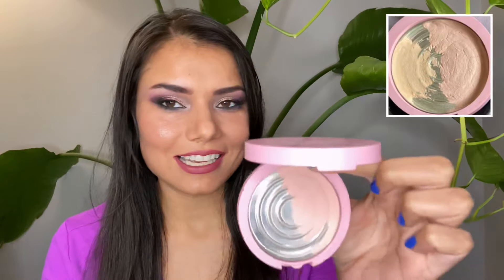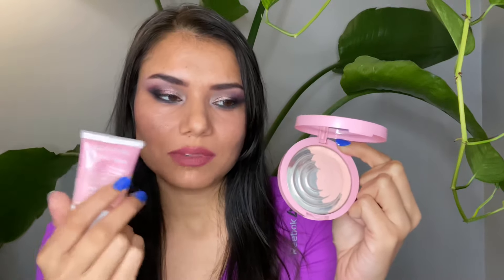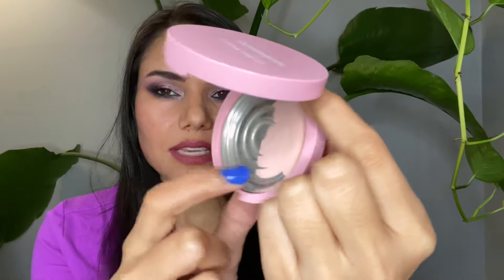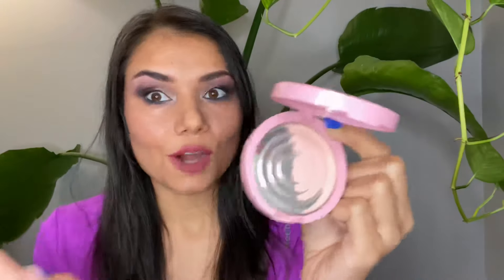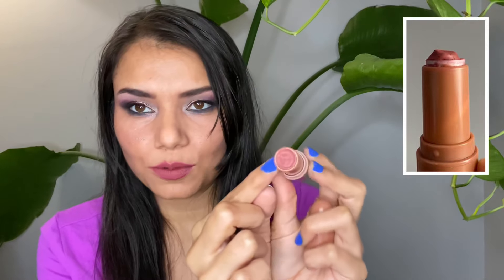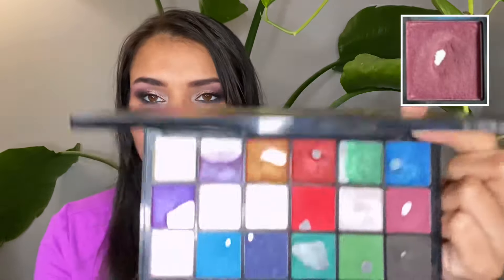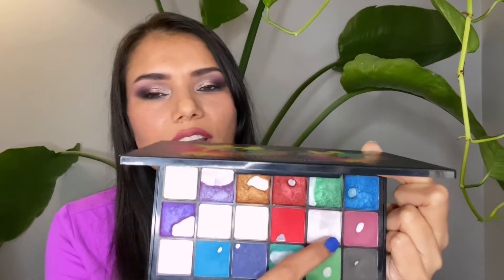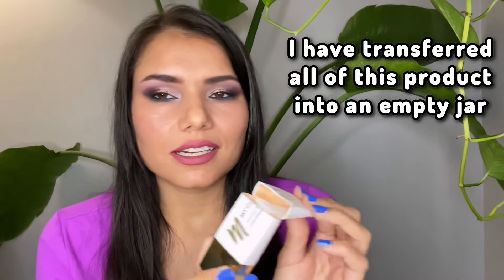4 NEW EMPTIES | PROJECT PAN October Update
In this project my goal is to finish all of the items that I roll in and once an item is done, I will roll another one in it’s place in order to keep it moving. I am working on 10 products in this project.